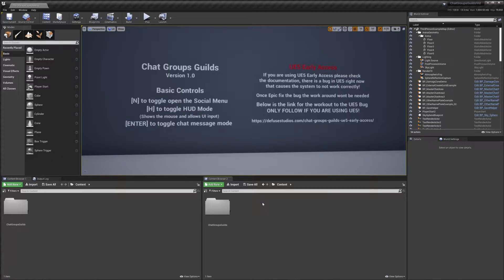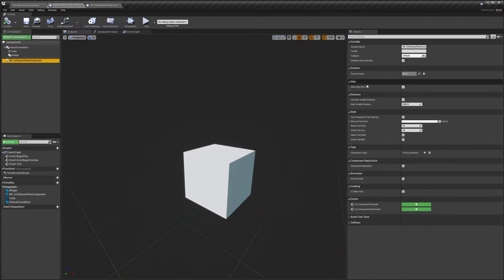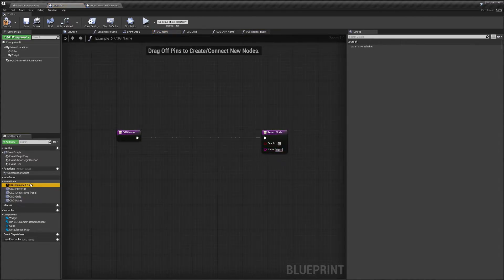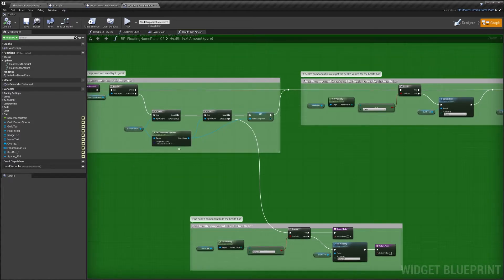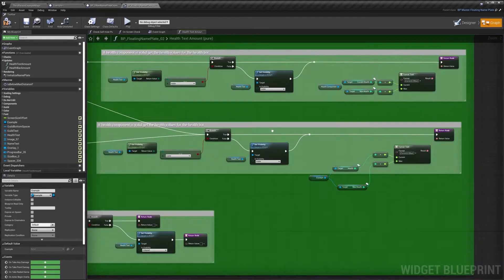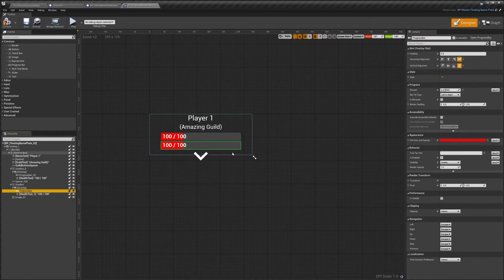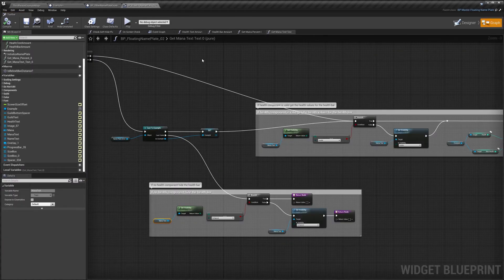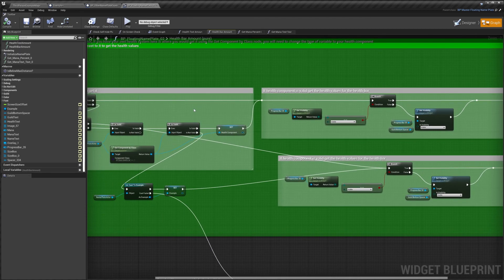Chat Groups Guilds (Name Plates)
This is a guide on how to add name plates to other actors using Chat Groups Guilds
Click▼

00:00 Setup
05:39 Health Component
06:06 Custom Health System (Optional)
11:36 Displaying Other Stats (Optional)